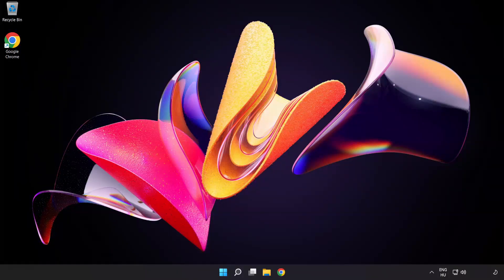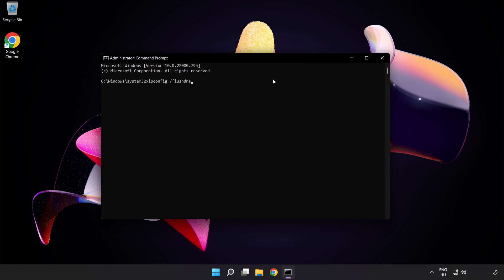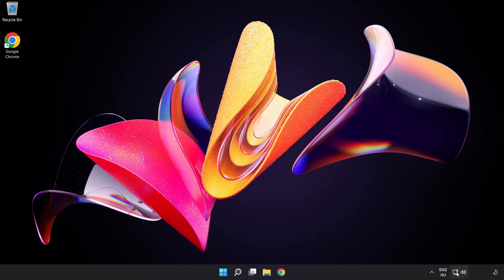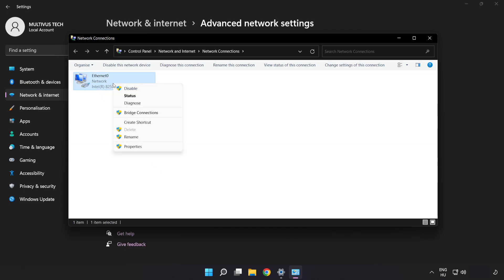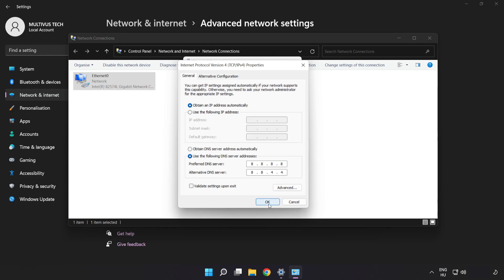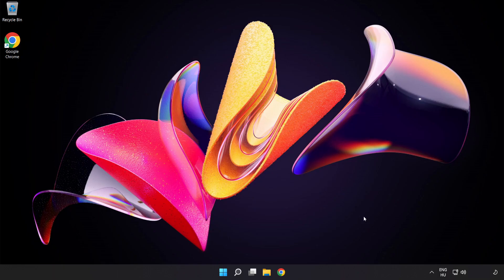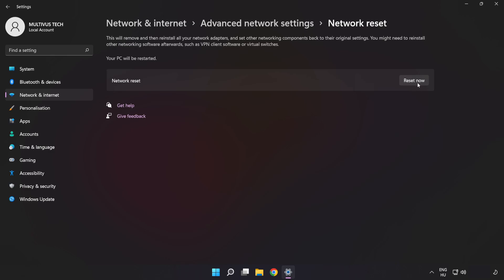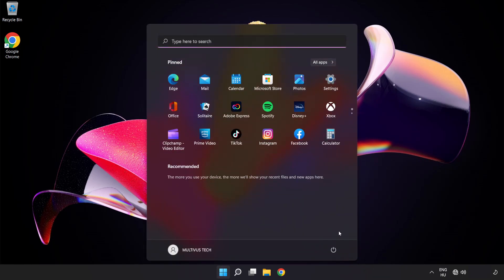How to FIX Cyberpunk 2077 Connection / Server Error!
I'm going to show How to FIX Cyberpunk 2077 Connection / Server Error!